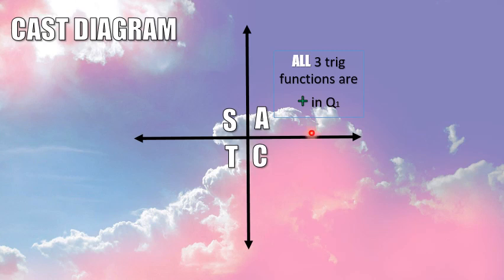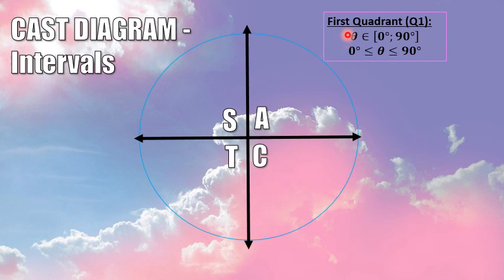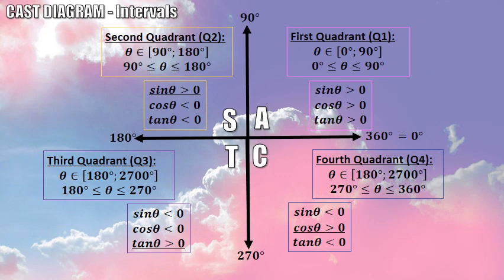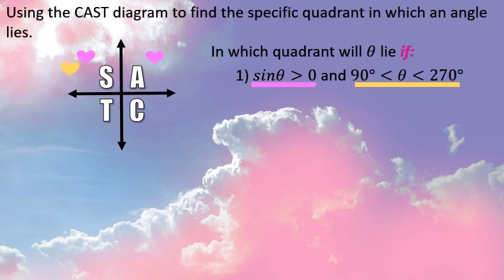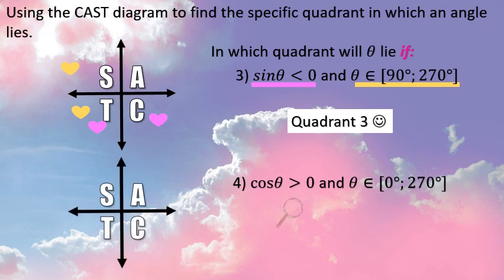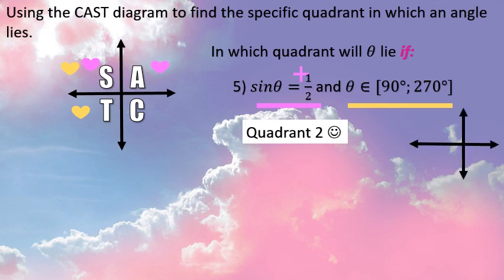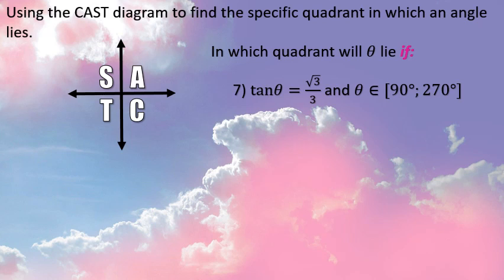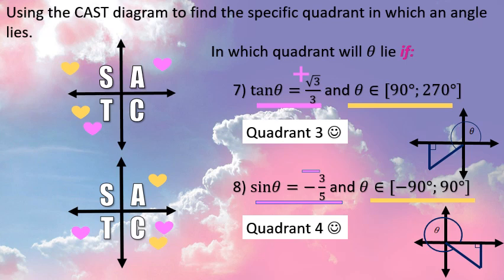Gr10 Trig CAST Diagram with Intervals